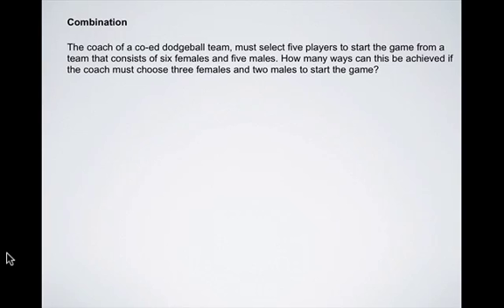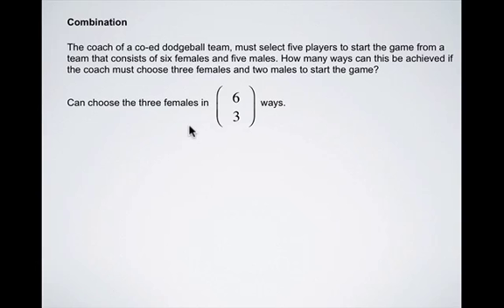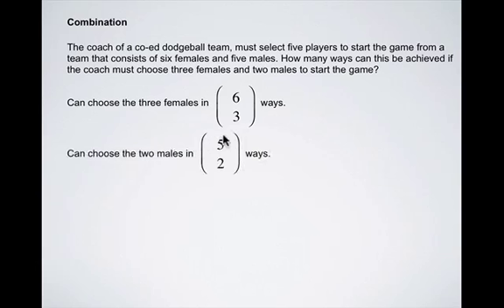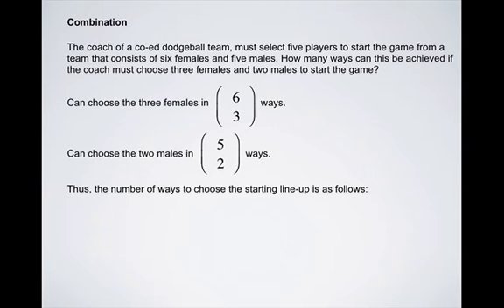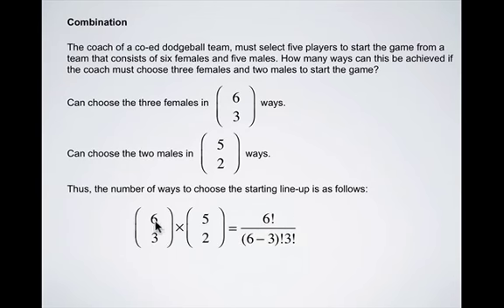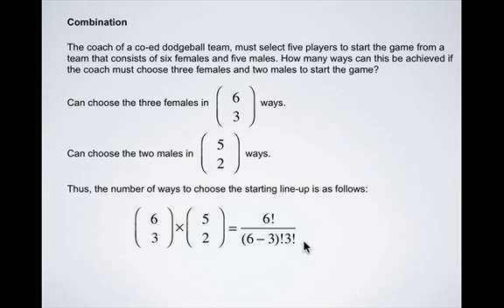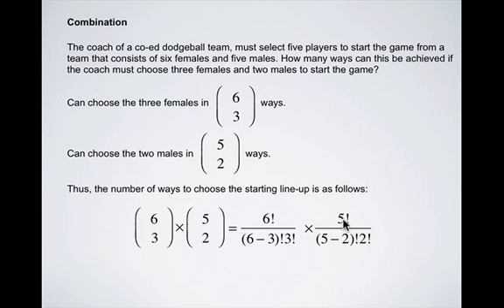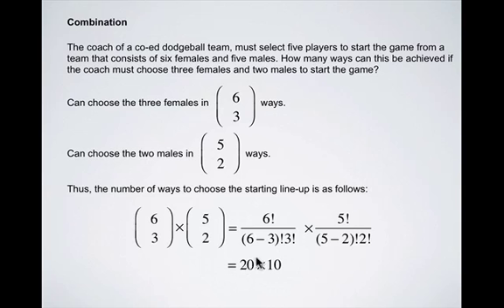Combinations Example 3